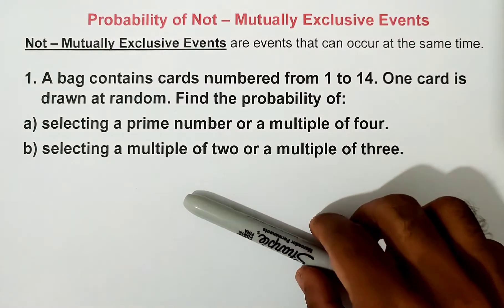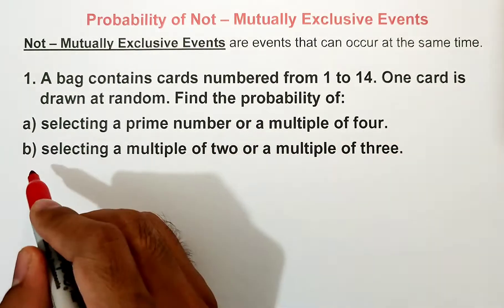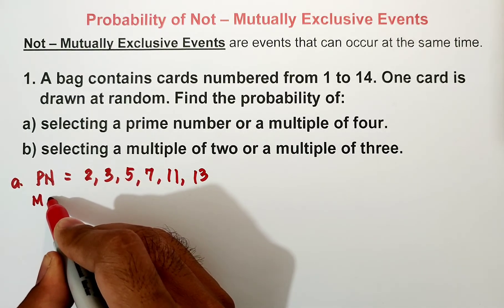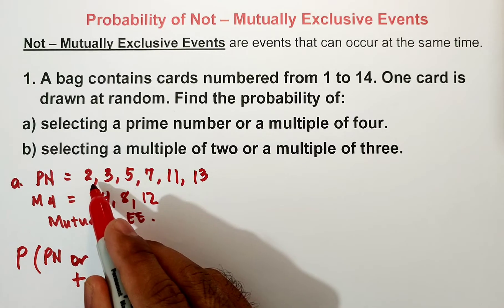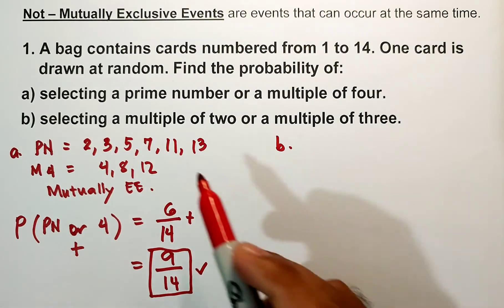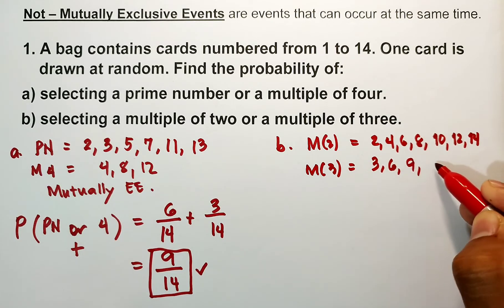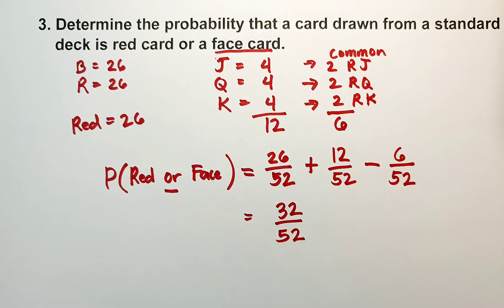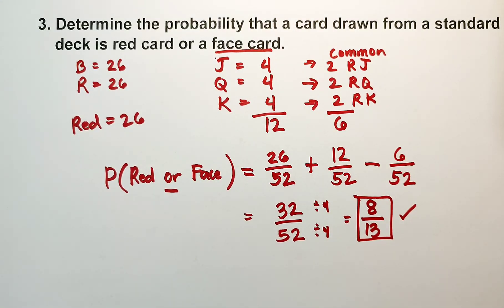Probability of Not Mutually Exclusive Events - GRADE 10 Probability and Statistics